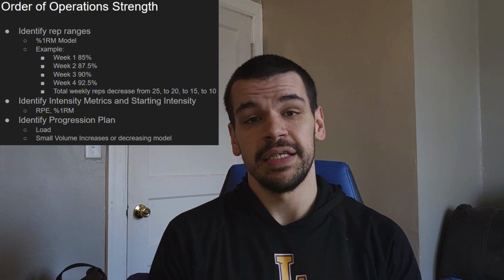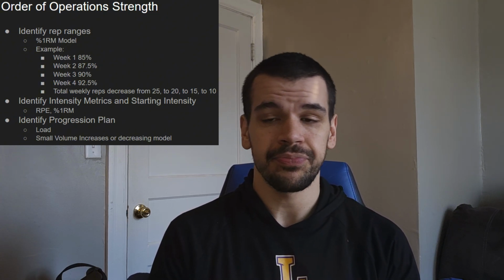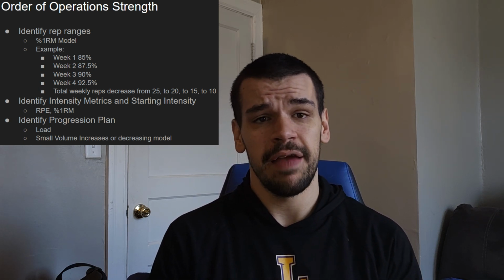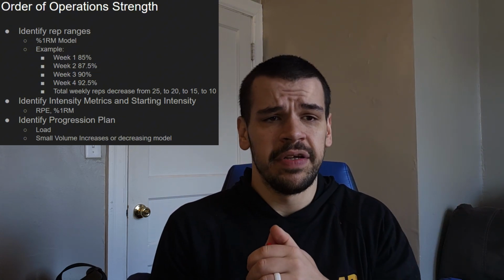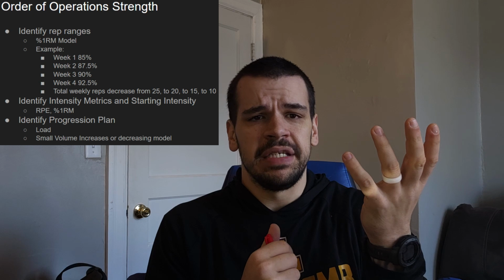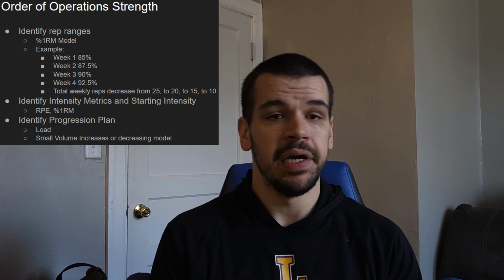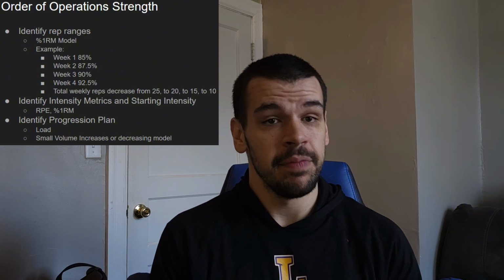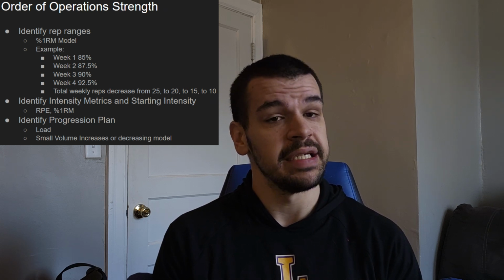Mastering Strength Training Progression: Load, Volume, and RIR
Learn how to optimize your strength training by identifying your goals, ideal frequency, and the right exercise selection. This video dives into the importance of specificity, setting starting volumes, and how to monitor your progress over time. Whether you're a beginner or advanced lifter, these principles will help you unlock your potential!